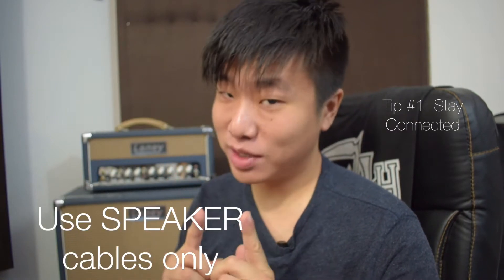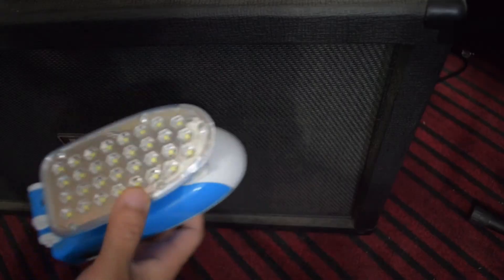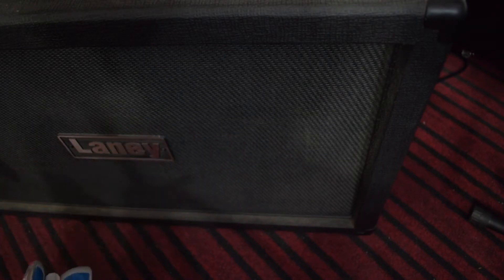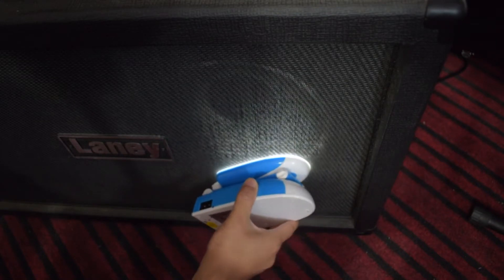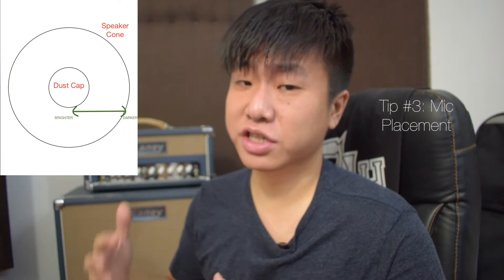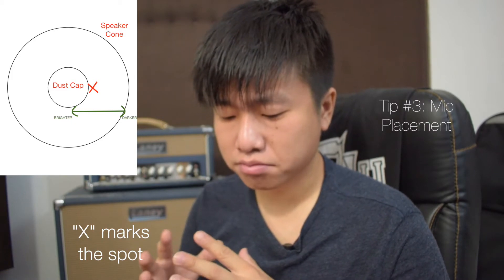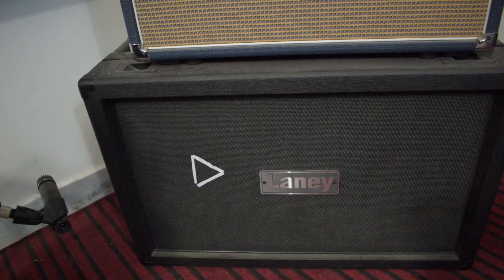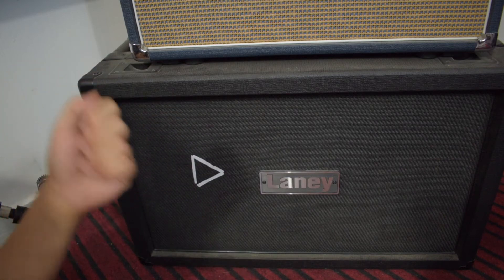Tips For A Guitar Amplifier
The first in the series, this episode gives you a few quick tips and tricks for the guitar amplifier in the studio.